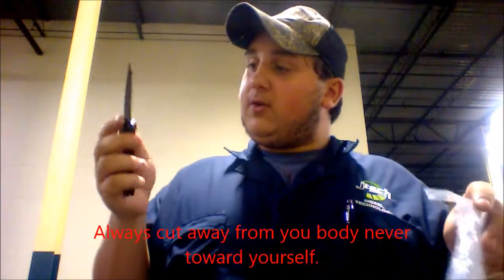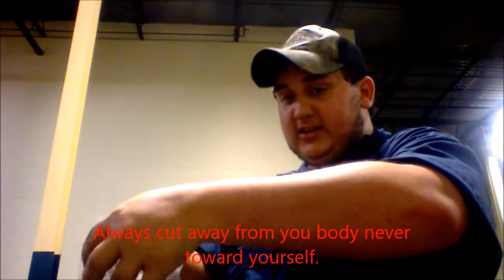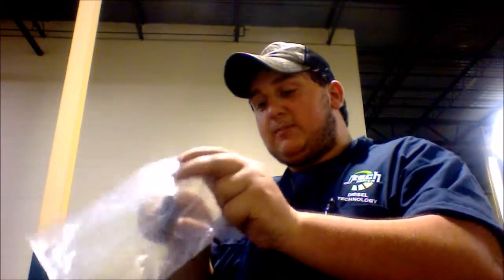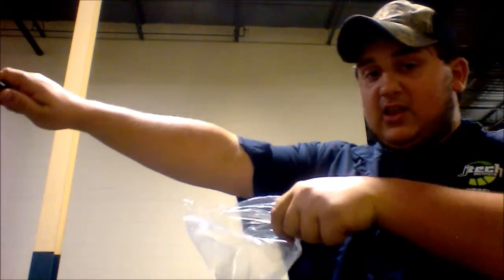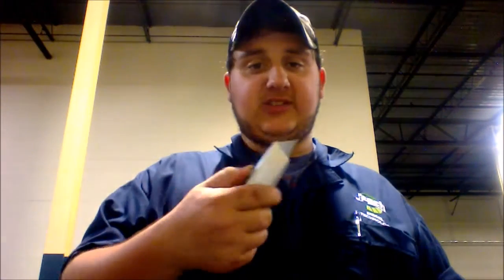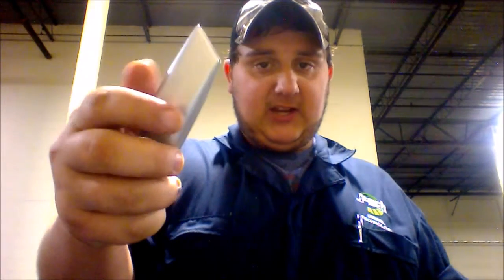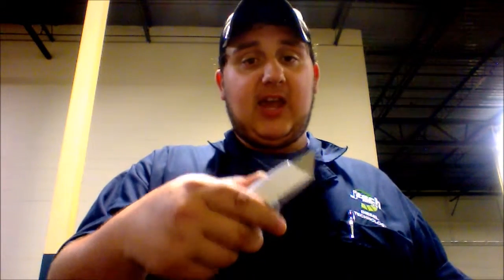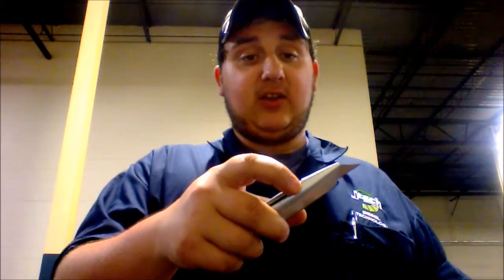Basic Shop Safety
This is a safety video for my exam.